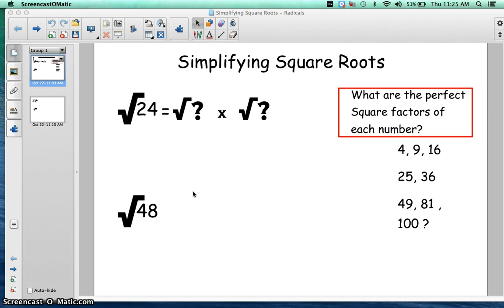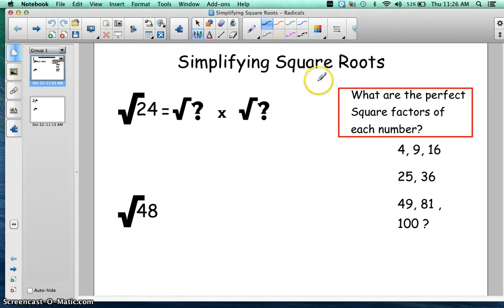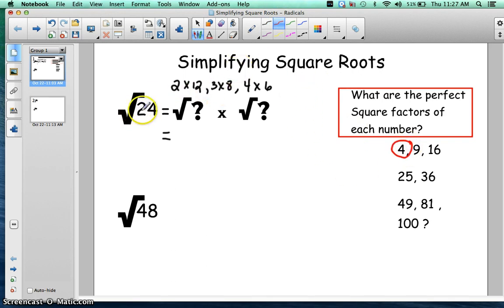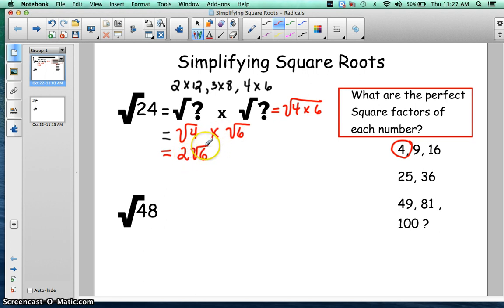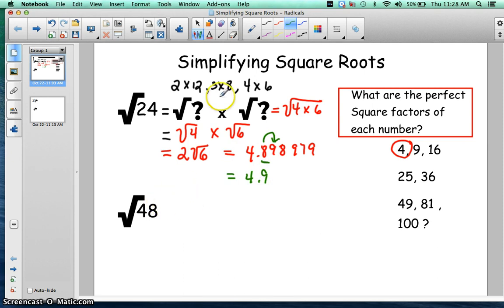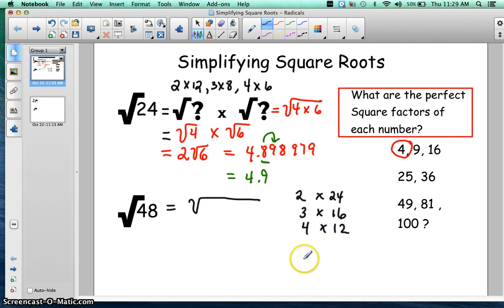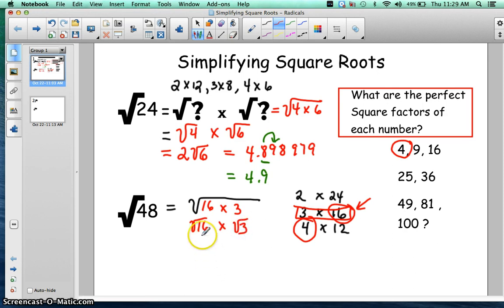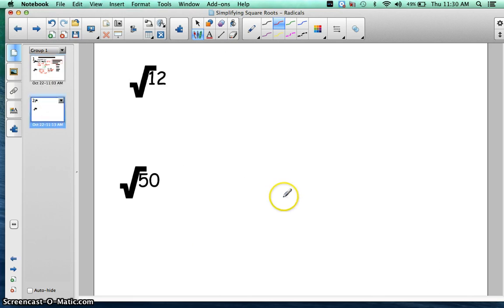Simplifying Square Roots Radicals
How to simplify a radical by finding perfect square factors.